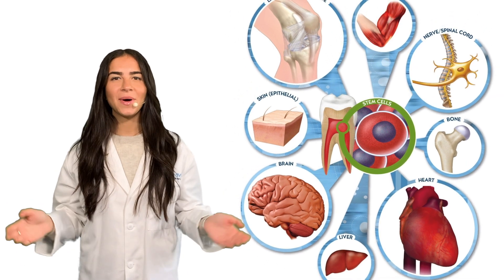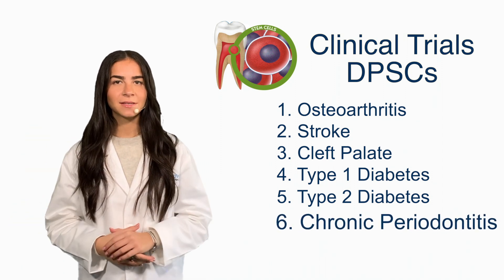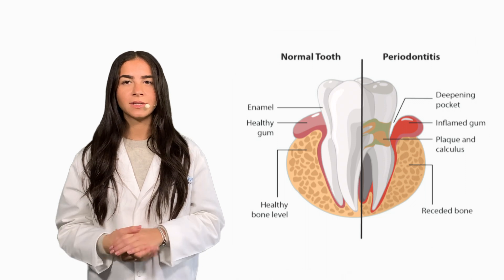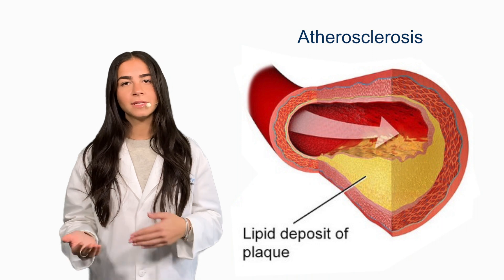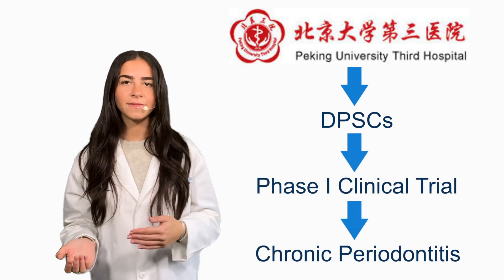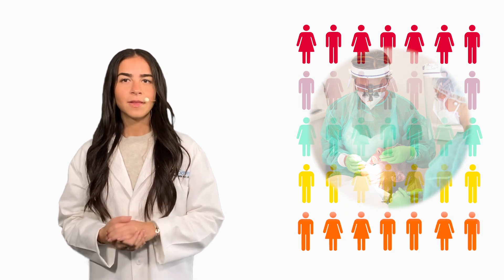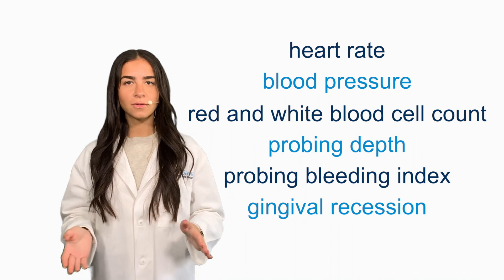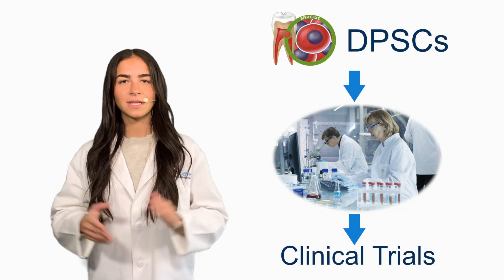Chronic Periodontitis and DPSCs